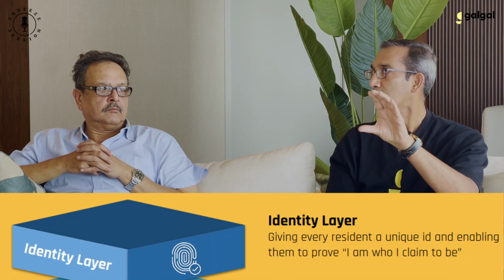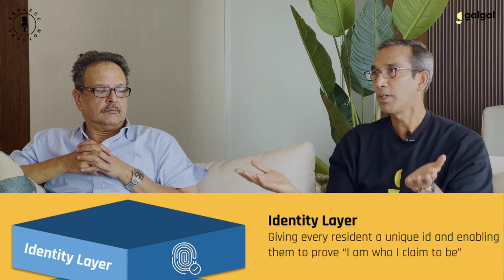What is India Stack? India’s Digital Public Infrastructure solution to the world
IT industry veteran and iSPIRT volunteer Arun Iyer explains the layers of India Stack and how this digital public infrastructure aims to solve societal challenges using technology. We discuss all this and much more in EP 4 of Squeeze Session.